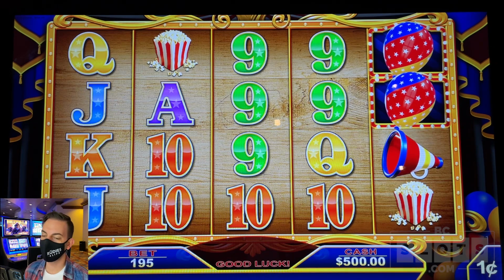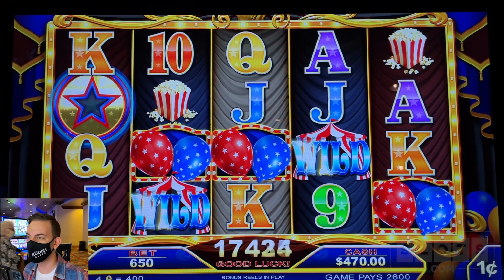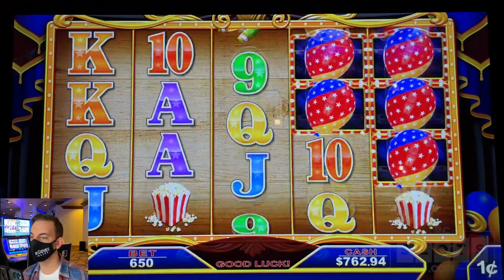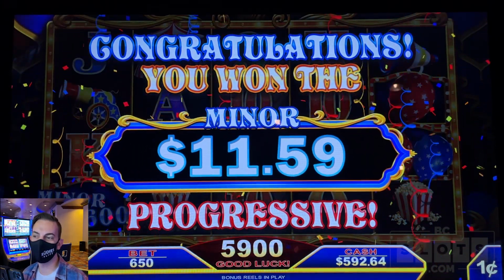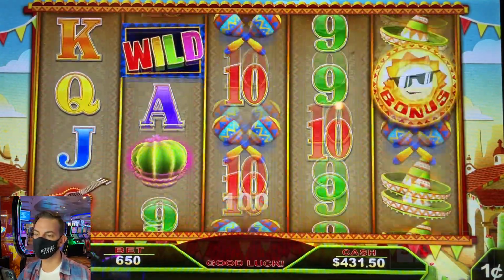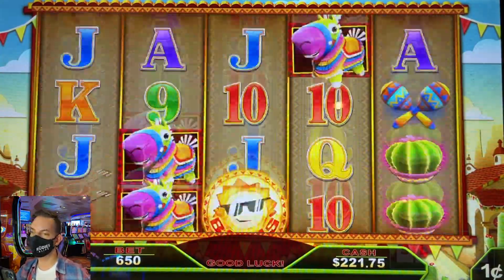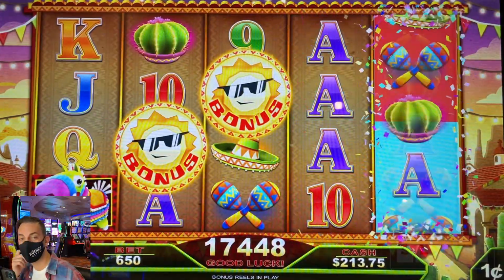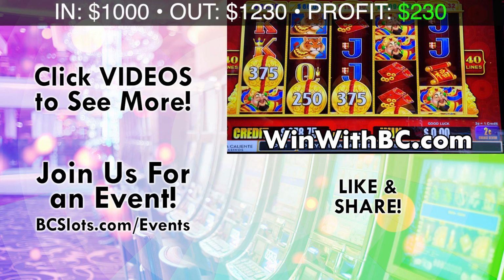Pop N' Pays CHALLENGE 🪅 Big Top VS Piñatas Olé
2021 Slot Machines played today:
0:00 Pop N Pays Big Top
10:50 Pop N Pays Pinatas Ole

👨👩👧👧 Show your Support and JOIN the RUDIES Fan Club!

EXECUTIVE PRODUCER: Sam T.
PRODUCER:  Bob W, William O
ASSOCIATE PRODUCERS: María M, Lawrence K, James M, Anna R, Meghan M, George W, Renn J.
CO-PRODUCERS: Elyzabeth C, Anna M, Crystal R, Tracy M, Joshua B, Erich H, Barbara D, Jose O, Susie S, Lyn-Ellen S, Deb L, Wendi G, Kelli M, Christian K, Candy K, Sherri B, Wade S, Donna F, Stephanie P, D Owens, Kenneth T, Stefanie M, Miles W.